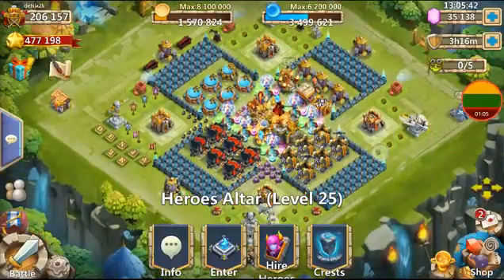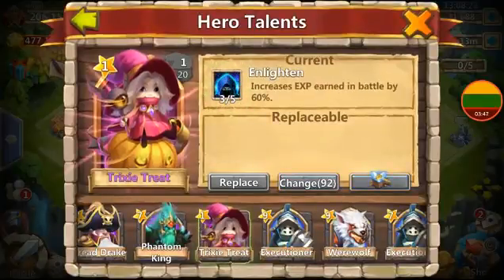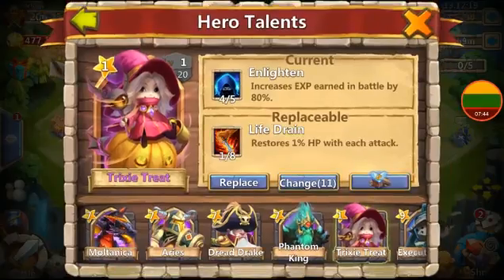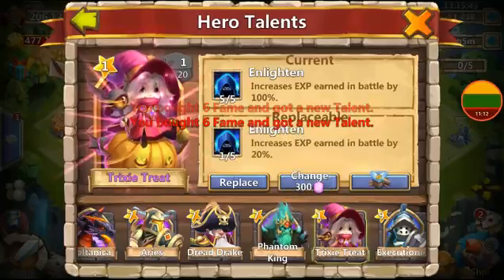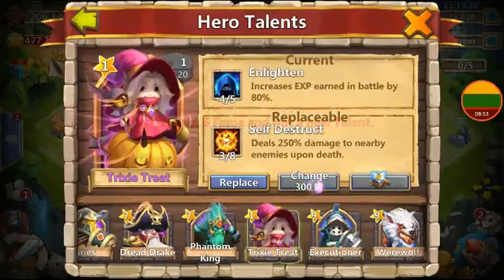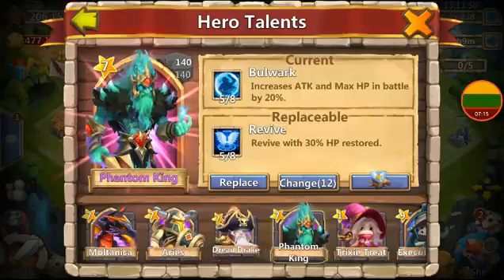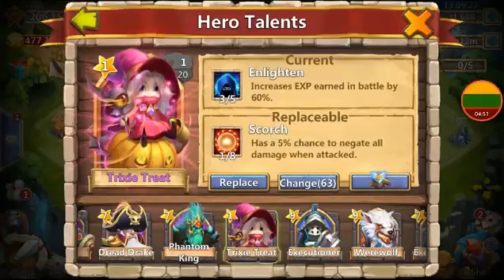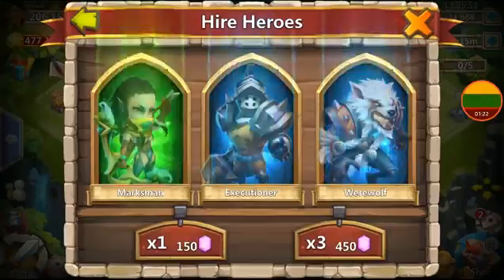INSANE LUCKY Rolling TRIXIE TREAT 35k Gems Rolsl New Hero Talent Update Castle Clash deNja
AMAZING Luck looking for new hero Trixie Treat. Leader of guilds Lithuania, Lietuva, Lietuva-1, Lietuviai and LTU. Always seeking active players. Lietuviai .

Playing Castle Clash and rolling 40000+ Gems for Trixie Treat new hero!!! and new pets!!! in this update Like the Music?

Pretty awesome rolling session.. got all kinds of goods including a DRAGON .. hoping to get Trixie treat and medusa. Roling for some talents also Enjoy.

What a crazy rolling session . 4 Medusas Really? lol that's nuts.. hopefully I can bring that medusa luck over to my account on iOS. This guy has a VERY BEAST .